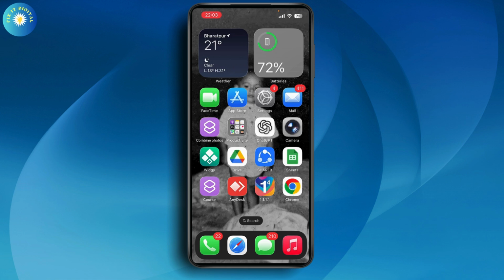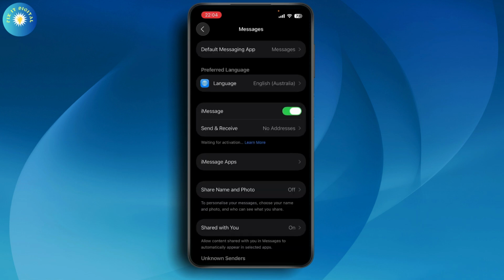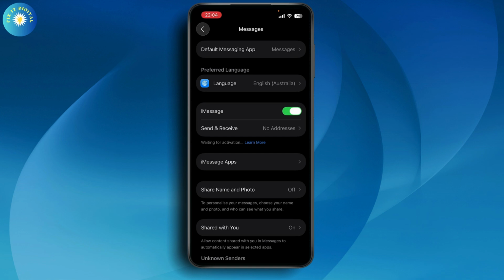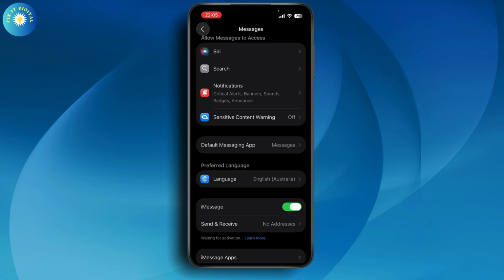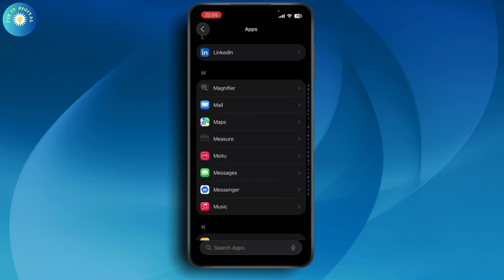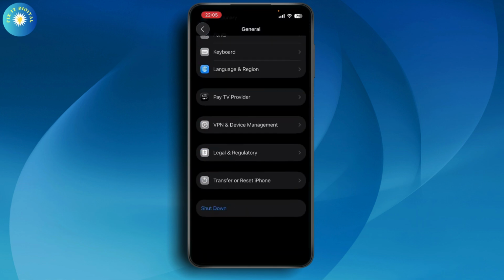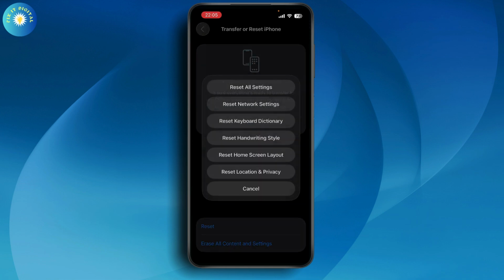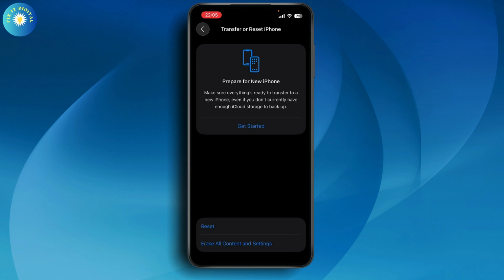Fix Send Later Not Showing | 2025 Step-by-Step Guide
Fix Send Later Not Showing

When you fix send later not showing on iOS 18, scheduled messages work as intended—so birthday wishes, work updates, and time-zone friendly notes land exactly when they should. After resolving send later not showing for iMessage, you can line up texts during business hours, avoid late-night pings, and keep conversations professional without setting separate reminders. This matters because send later not showing removes a powerful planning tool; once restored, you’ll maintain consistent communication, hit deadlines, and reduce “oops, forgot to send” moments. The video clarifies why the feature is iMessage-only (not SMS), how availability can vary by region, and what to consider if send later still isn’t visible—so you can trust your scheduled messages to deliver on time and keep your day uninterrupted.

00:00 Introduction
00:10 Fix Send Later Not Showing